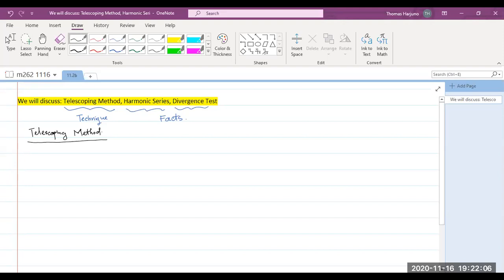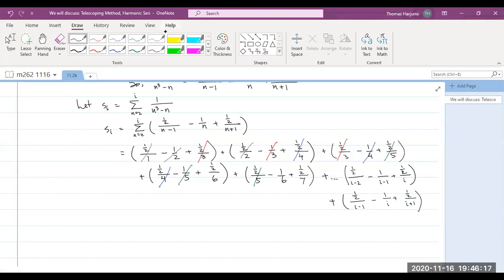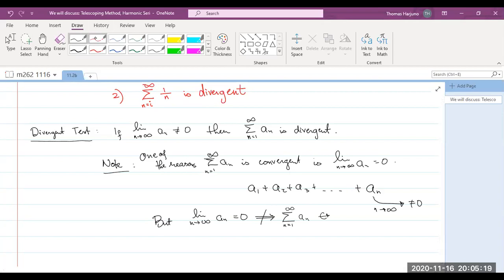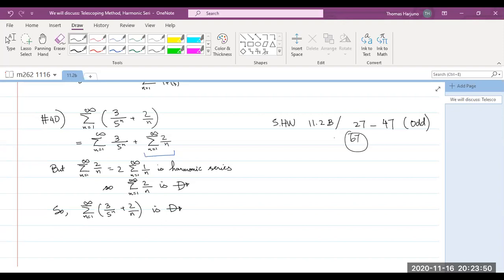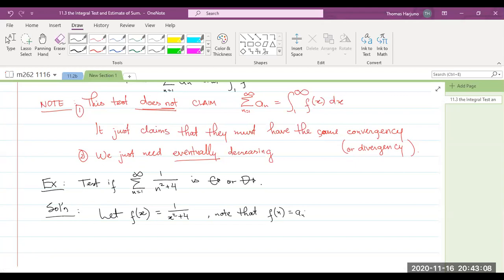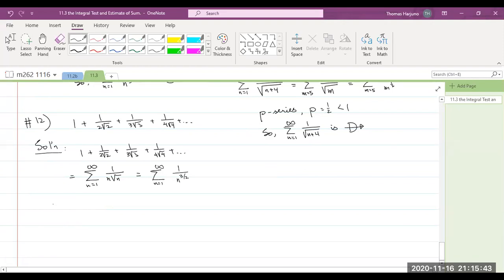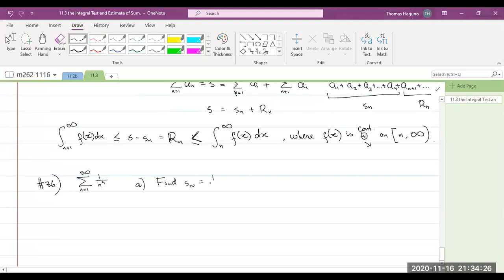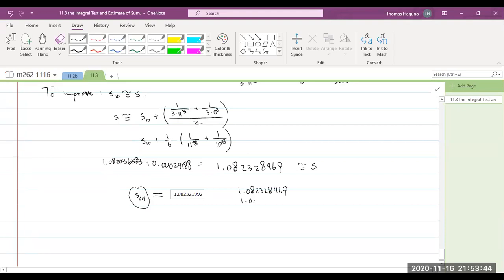Math 262 WLAC: Week 11a